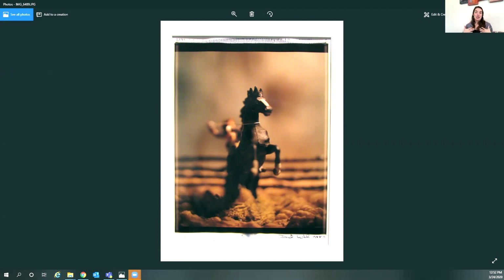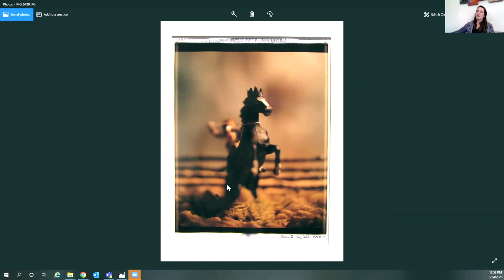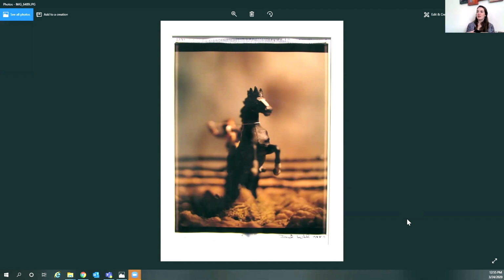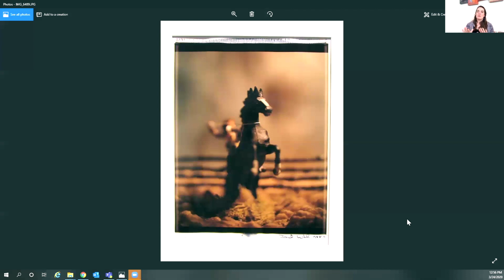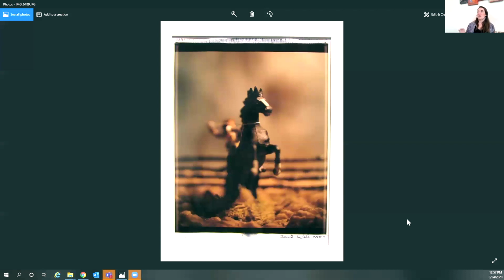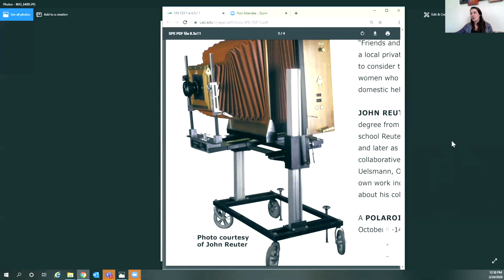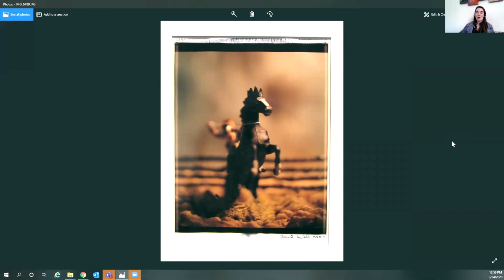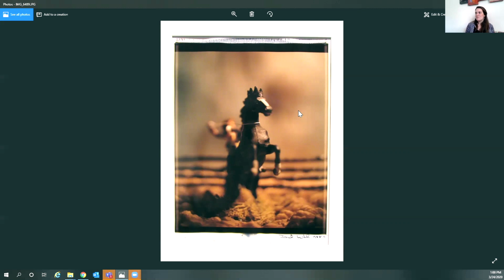AEIVA Behind the Scenes – Objects from the Collection (Levinthal)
Join AEIVA Education Manager on an object lesson activity as we explore a large-format polaroid photograph from AEIVA’s permanent collection!